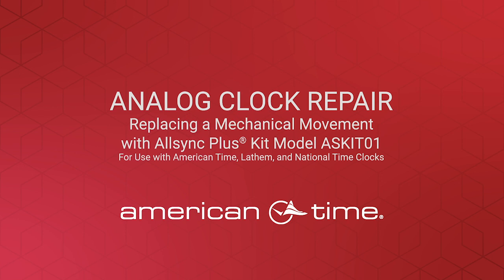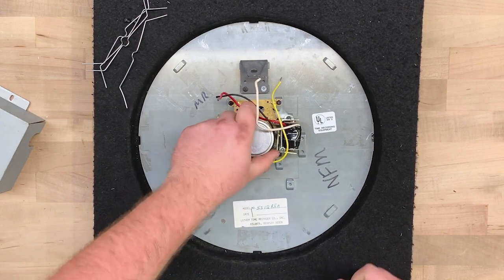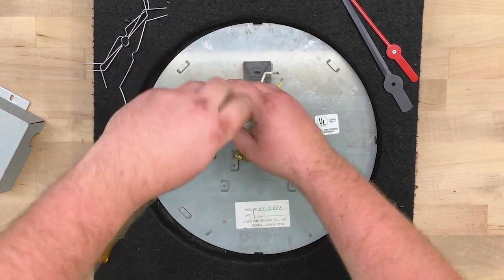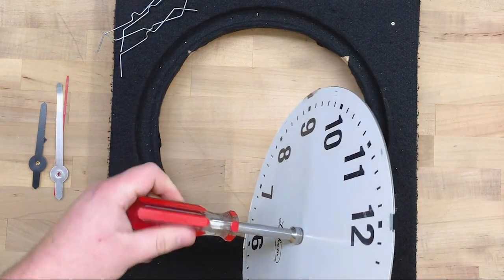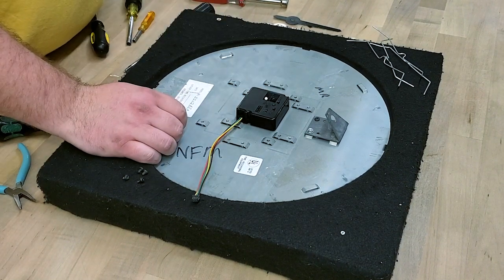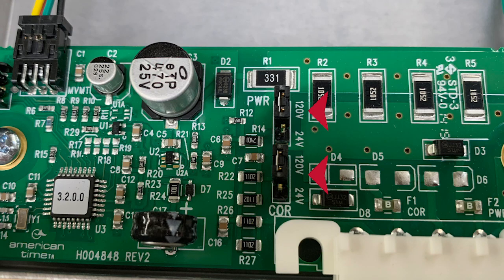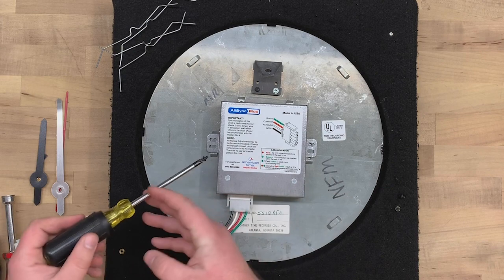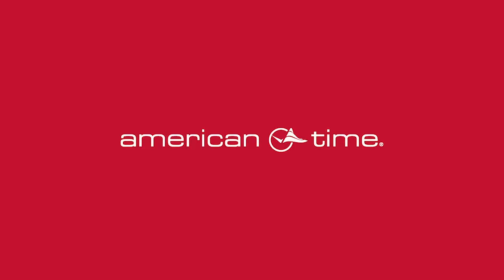AllSync Plus ASKIT01 Installation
Replace a traditional mechanical motor movement on a Lathem clock with the American Time AllSync Plus solid-state movement.